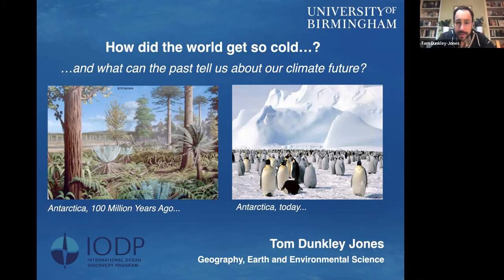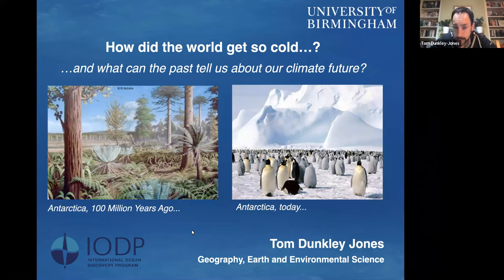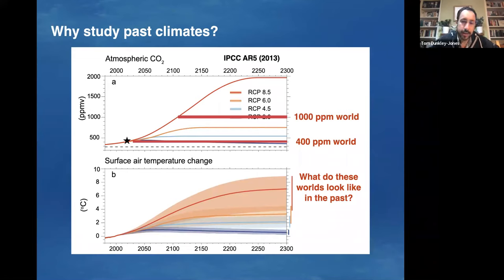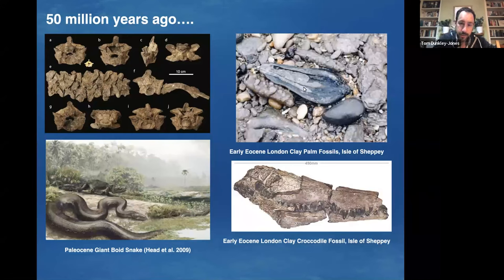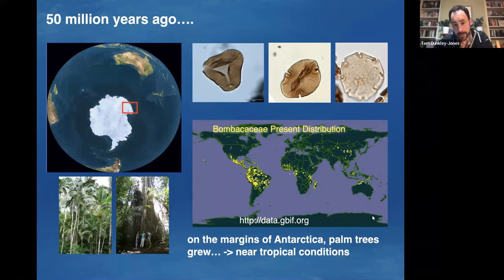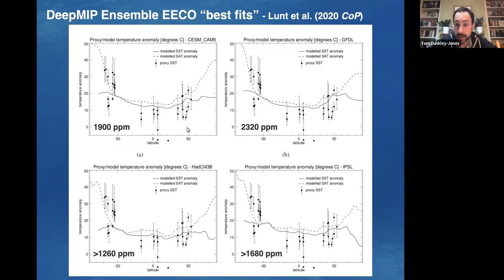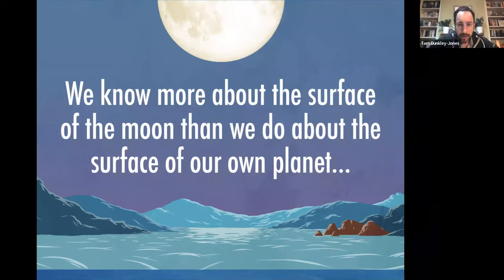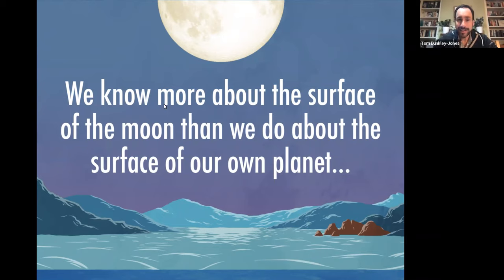WMRG March meeting: Cenozoic Climate Change